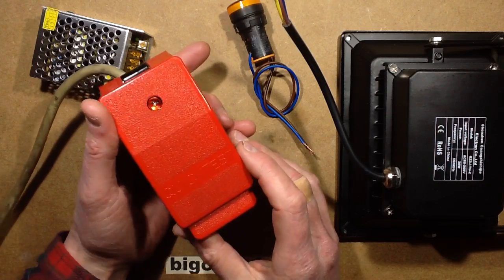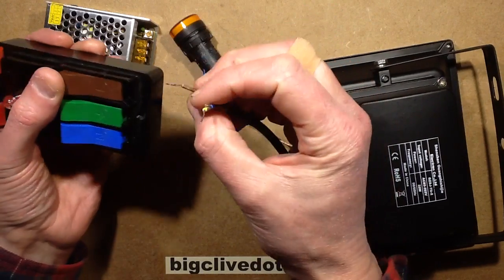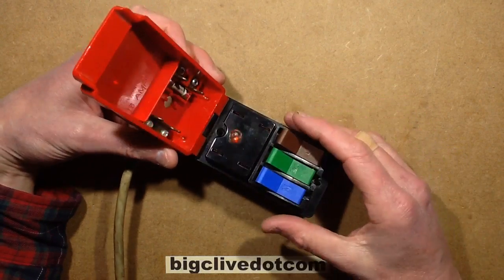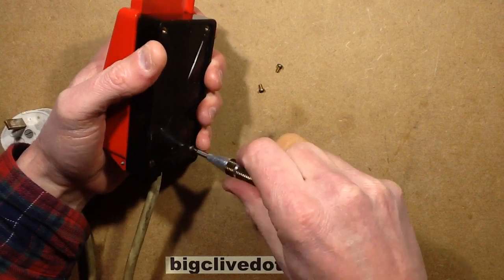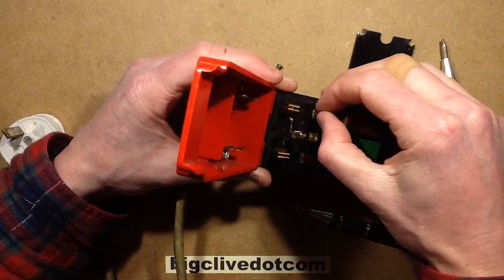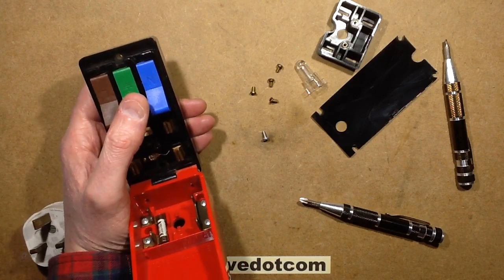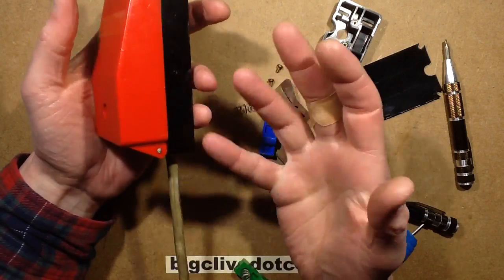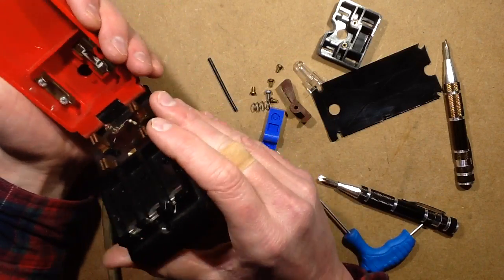A look inside the Cliff Quicktest mains connection unit.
The Quicktest unit has been around for a long time, and is used in electrical and electronic workshops to safely connect power to electrical equipment that does not have a plug.  Note that the device is only intended for people with good electrical awareness.
It has a very strict isolation system whereby lifting the lid to access the terminals completely isolates the live and neutral connections.
Connecting the test wires is done via "piano key" type connectors that grip the wires securely when released.  The connectors are colour coded with the standard European flex colours with the earth/ground key being solid green as opposed to striped green and yellow.

Since I get asked about this item a lot, here are some links to the manufacturer and suppliers.

(Suggested by YouTubers SolarDrew and Kasey Norman.)